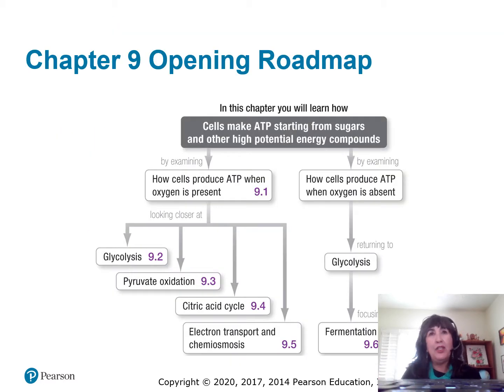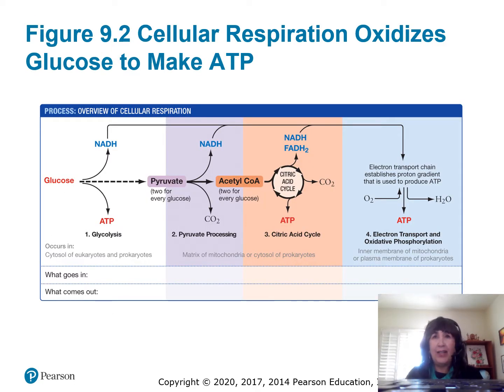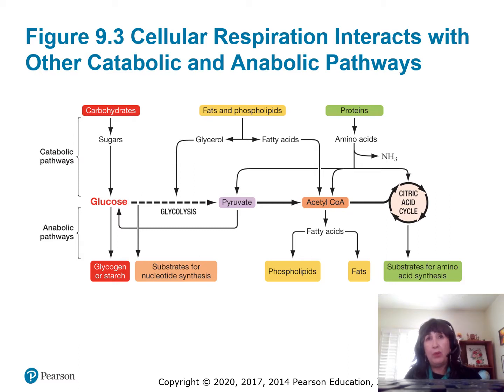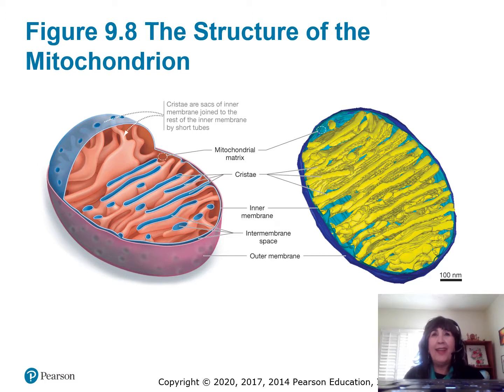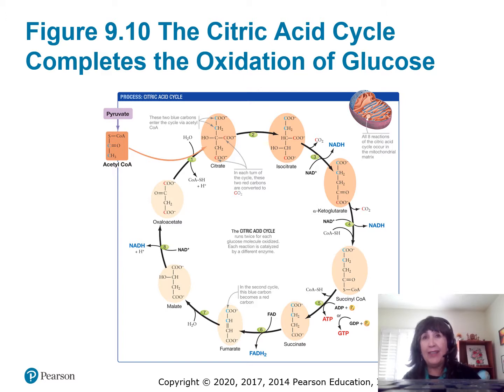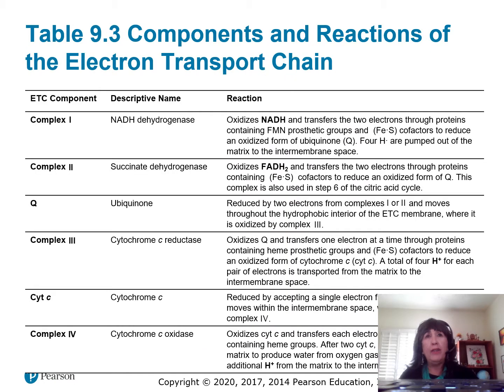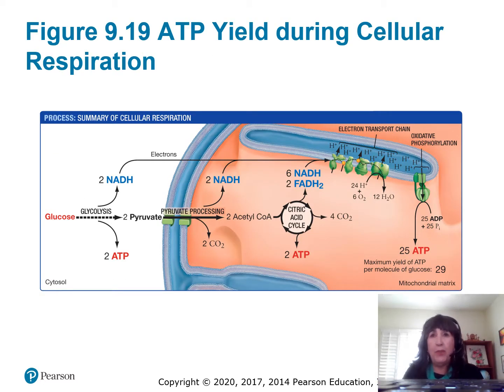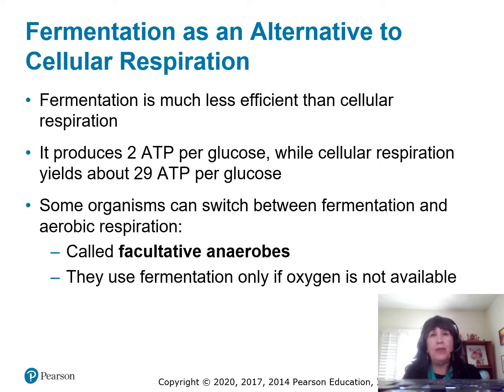09 Lecture Presentation ADA